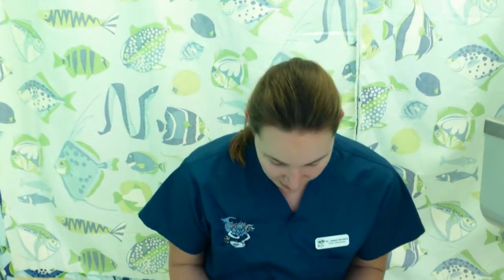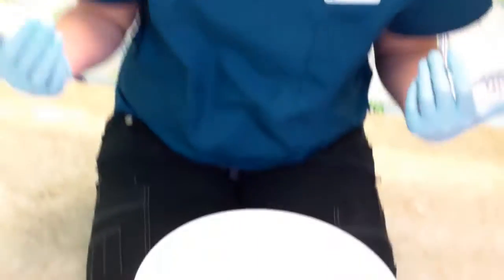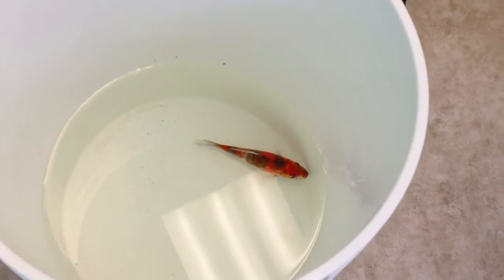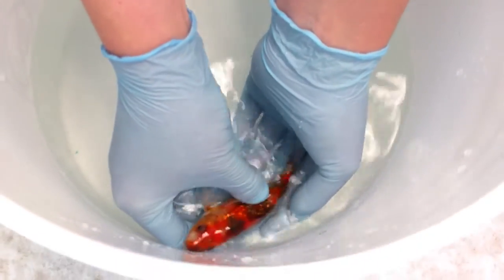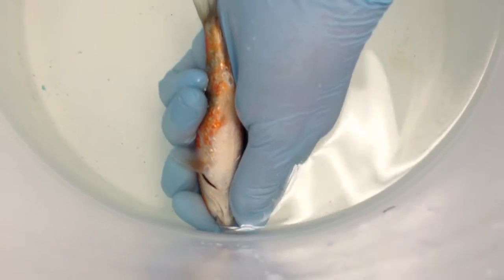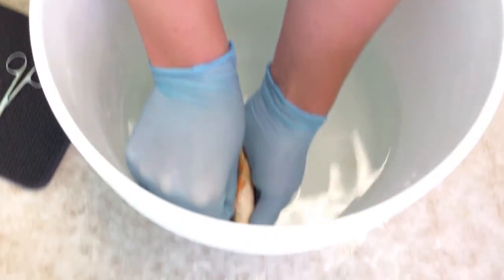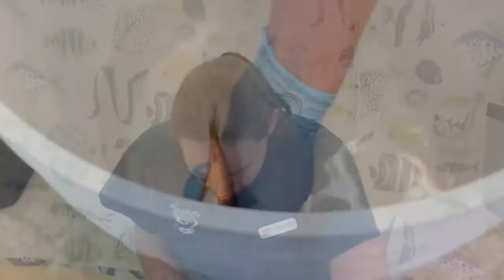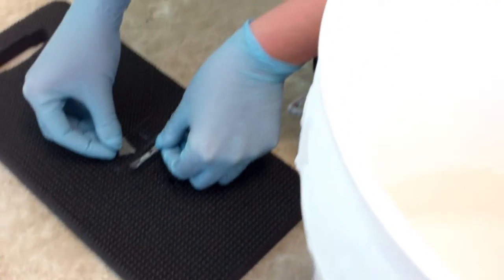Fish Physical Exam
How to give a fish a physical exam from our chief veterinarian, Dr. Jessie Sanders